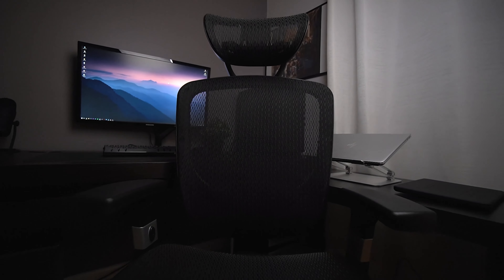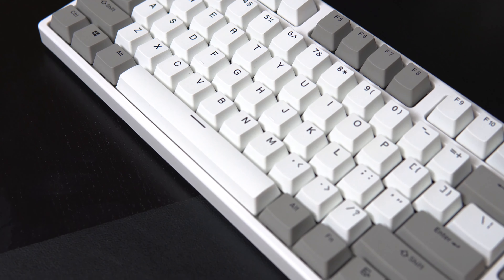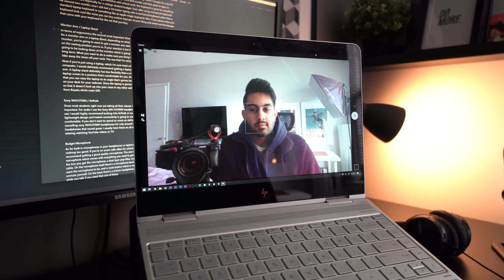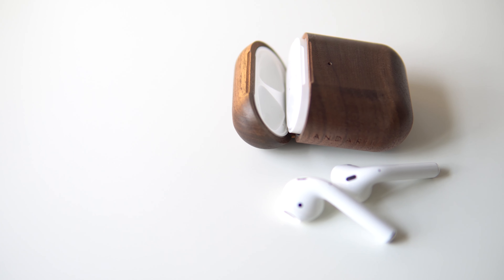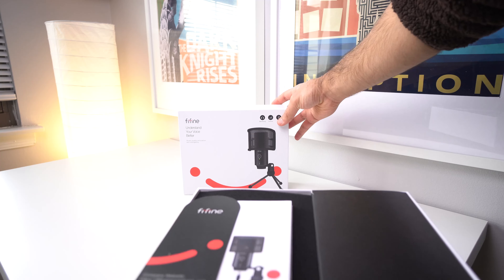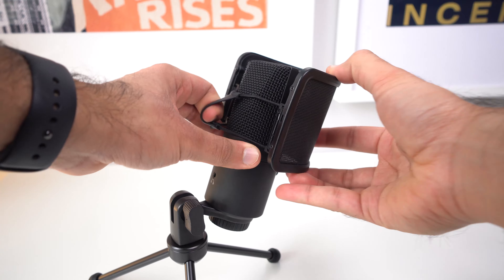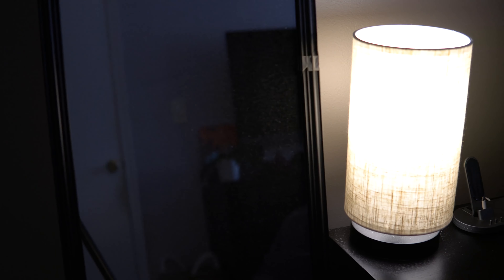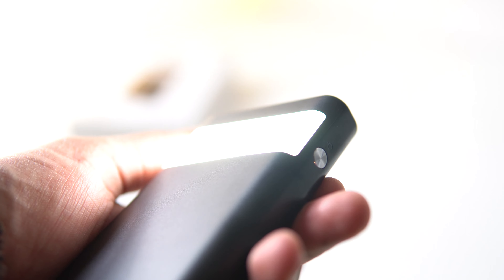Tech I Recommend for Students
Hey everyone! In this video I talk about some pieces of tech that I've been using over the years in college that I think can be worth picking up. If you want to purchase any of the items I talked about in this video you can find links for all of them down below.

2) Royal Kludge RK987 Keyboard
3) Grey & White Keycaps
4) Monitor Arm
5) Laptop Stand
6) Sony WH-CH700N Headphones (look on eBay for much better prices)
7) AirPods
8) FIFINE K683A Microphone
9) Smart Lighting
10) Mosfiata Powerbank

Gear I Use to Make My Videos:

1) Camera
2) Lens (Sigma 30mm f/1.4)
3) Lens - Wide (Sony 10-18mm f/4)
4) Microphone
5) Softbox Light